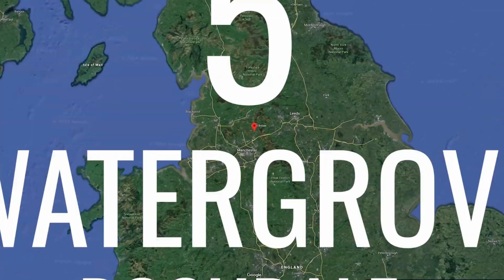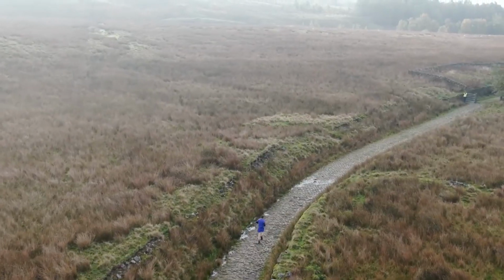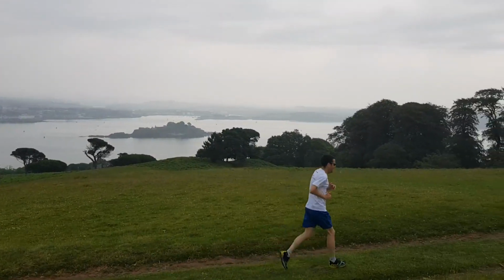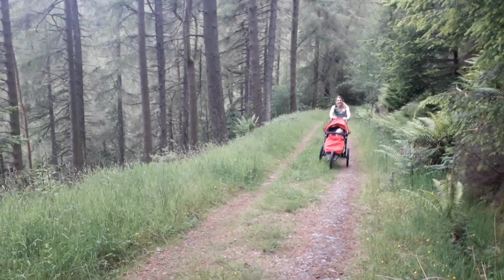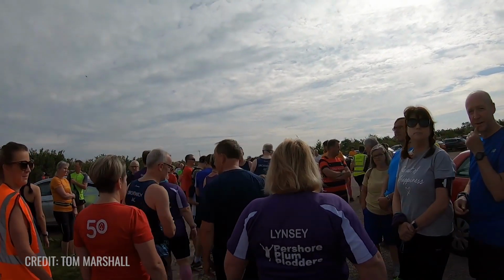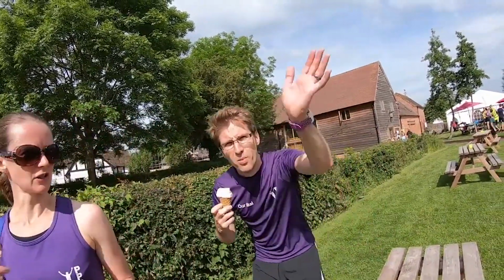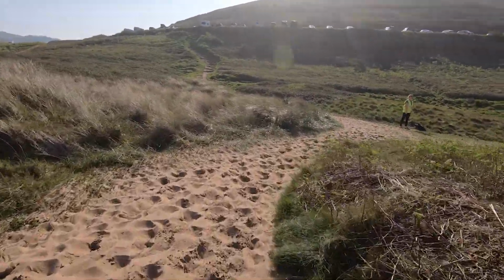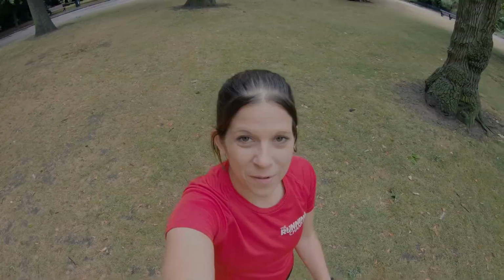The 5 TOUGHEST parkruns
Lots of us claim our parkrun is mega hilly and super tough BUT is it one of the 5 toughest parkruns? Thanks to the experts at RunBritain and the amazing volunteers who sent us footage of their courses, we can show you exactly what they’re like!

↓↓ Have you run any of the toughest parkruns? Or have you been inspired to do a bit of parkrun tourism in the quest to tackle the toughest?

The list’s made using the Standard Scratch Score (‘SSS’) of each course. This is a unique system developed by the guys at RunBritain which is a score relating to the course difficulty.  The higher the number the more difficult the course is. This is what they say is used to calculate it:

"The SSS is a difficulty score based on how easy or difficult it was to run a quick time in a given race. The harder it was to run a quick time, the higher the SSS score. The way it is worked out is by looking at people's times in a particular race and comparing it against their previous performances. As a very simplified example, if 100 people run in race A one weekend, and the same 100 run in race B over the same distance the next weekend, if, on average, the field is 60 seconds slower in race B than race A, there was clearly some factor (be it weather conditions, accuracy of course measurement, type of terrain, competitiveness of the field, how hilly the course was etc) which caused times to be slower. Therefore the SSS for race B will be higher than the SSS for race A."

Read this far? Thanks! We would really appreciate it.